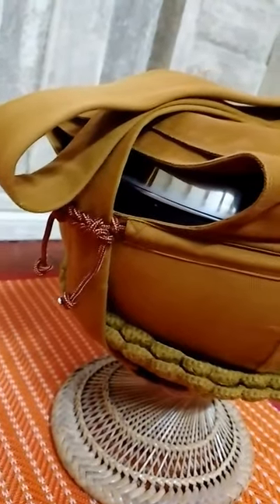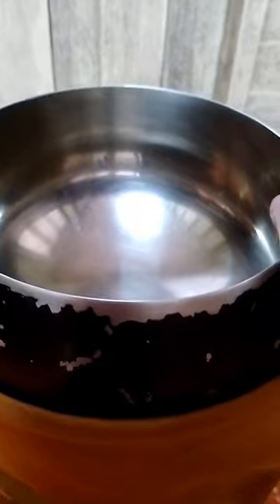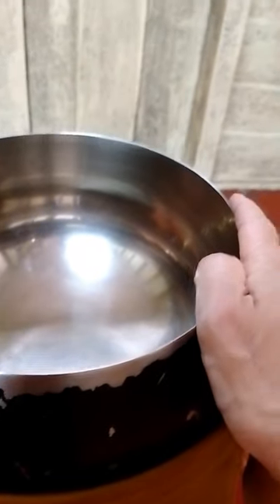PINDAPATA monk's almsbowl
MAN GIVES UP EVERYTHING

In 2015, aged 47 an English businessman gave up everything and travelled Asia to find true happiness. Now a Buddhist Monk, living a simple life in Thailand, he shares the continuing story.

Phra Dan (Bhante Dhammarakkhita, Bhikkhu) is a Theravada Buddhist Monk who lived in India from 2020 and Thailand from 2023. Born in Sussex, England in 1967. Educated by French Catholic Monks. A successful businessman in Estate Agency and Financial Services during the 1980's and 90's. Married, now divorced with 3 adult son's. 2000 marked change and travel including South Africa returning to the UK in 2003 to continue different work and business activities until 2012. Gradually materialistic values turned to renunciation, simplicity and meditation, living nomadically in an old Ford Transit van full time for 3 years. VanLife and meditation led to Buddhism and a Thai Forest Tradition, Theravada Buddhist Monastery in the UK. During 2015 travelling the Buddhist Holy Sites of India, deep faith reinforced desire for Ordination. In 2020 after 5 years of intensive meditation practice between Thai Forest Monasteries in Thailand and England he was Ordained in India where he lived for 3 years until returning to Thailand in 2023.

Sabe Satta Sukhi Hontu